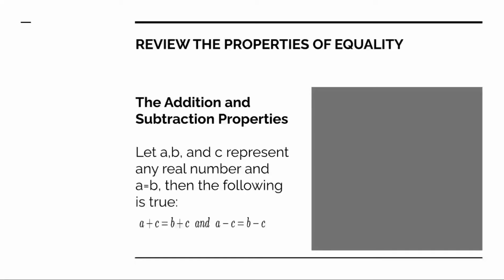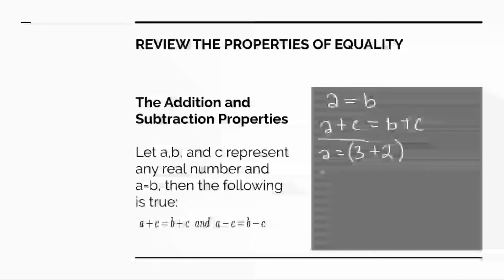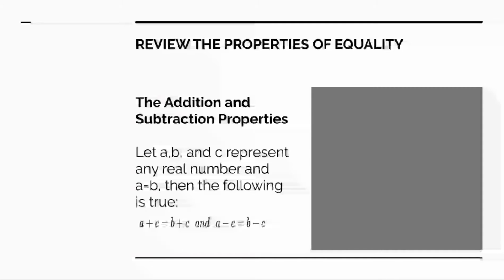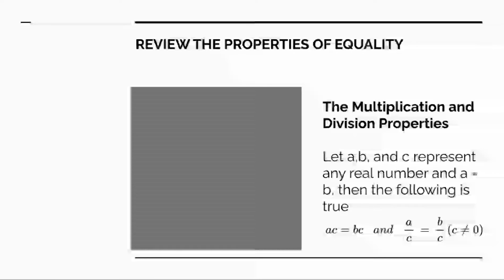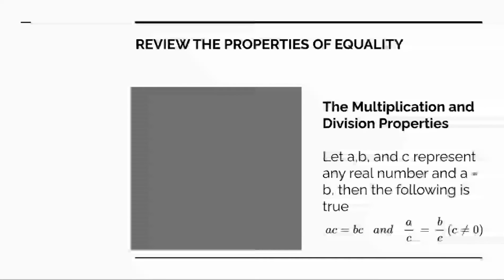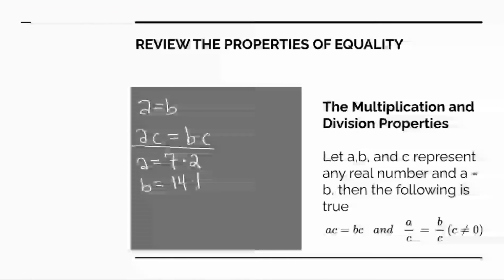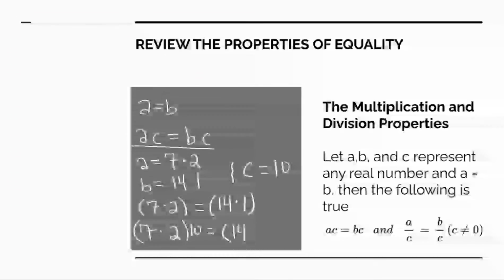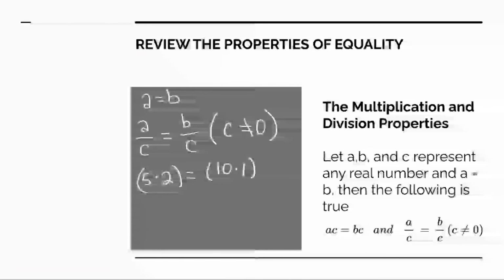Algebra | Properties of Equality | Addition, Subtraction, Multiplication, and Division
Overview of the Properties of Equality

Looking for a math tutor?
Have any suggestions on material or content?